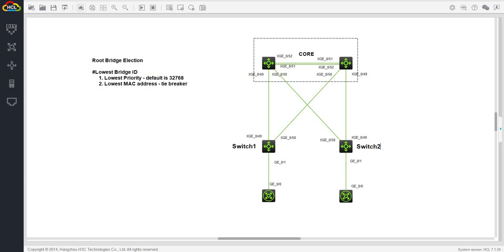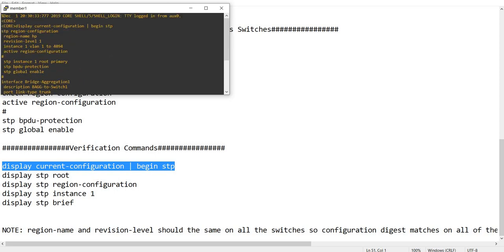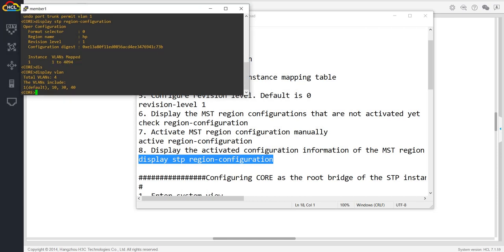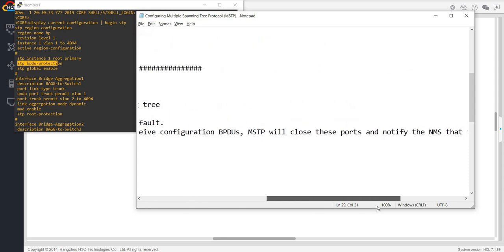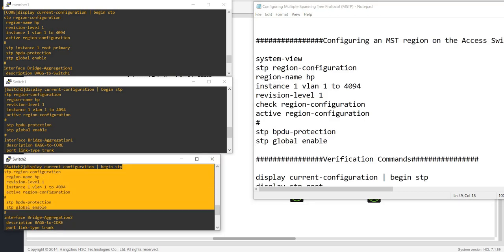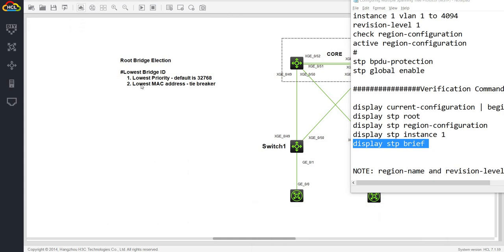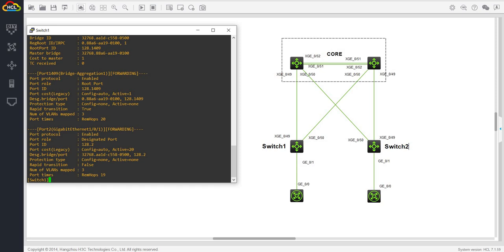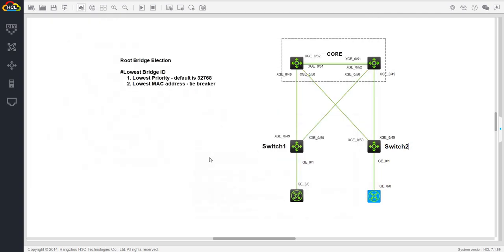HOW TO CONFIGURE MULTIPLE SPANNING TREE PROTOCOL (MSTP) ON HP SWITCHES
TIMESTAMPS:
0:00 IntroductioN
4:10 Configuring MST region on the CORE Switch
7:50 Configuring the CORE Switch as Root Bridge and Enable STP Globally
12:34 Configuring MST region and Enable STP Globally on the Access Switches
15:30 Verification
20:30 Talking about Root Bridge Election
22:12 Verification Cont.
26:24 Conclusion

Configuring an MST region on the CORE
1. Enter system view
system-view
2. Enter MST region view
stp region-configuration
3. Configure the MST region
region-name hp
4. Configure the VLAN-to-instance mapping table
instance 1 vlan 1 to 4094
5. Configure revision level. Default is 0
revision-level 1
6. Display the MST region configurations that are not activated yet
check region-configuration
7. Activate MST region configuration manually
active region-configuration
8. Display the activated configuration information of the MST region
display stp region-configuration

Configuring CORE as the root bridge of the STP instances
1. Enter system view
system-view
2. Configure the current device as the root bridge of a specific spanning tree
stp instance 0 to 1 root primary
NOTE: All VLANs in an MST region are mapped to the CIST (or MSTI 0) by default.
!With the BPDU guard function enabled on the devices, when edge ports receive configuration BPDUs, MSTP will close these ports and notify the NMS that these ports have been closed by MSTP.
stp bpdu-protection
!Enable STP globally
stp global enable

Configuring an MST region on the Access Switches
system-view
stp region-configuration
region-name hp
revision-level 1
check region-configuration
active region-configuration
stp bpdu-protection
stp global enable

NOTE: region-name and revision-level should be the same on all the switches so configuration digest matches on all of them.